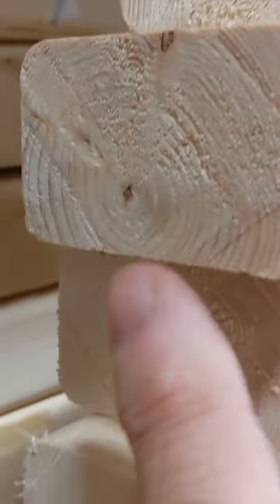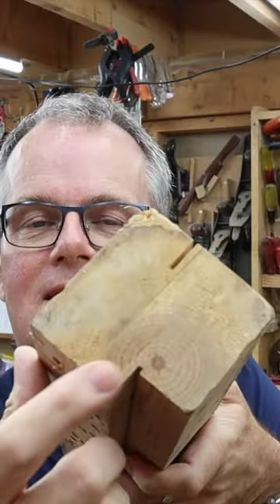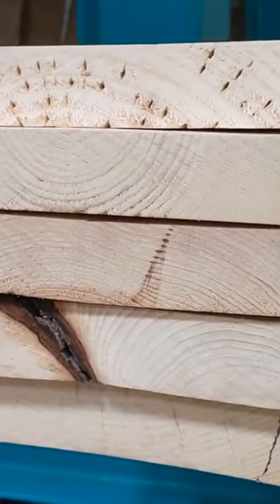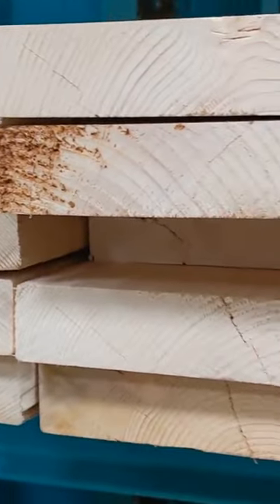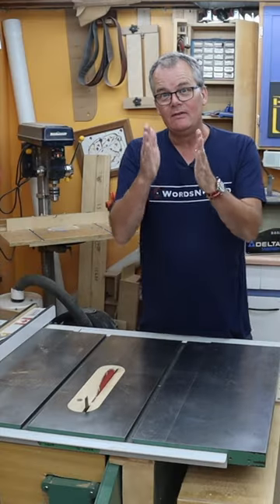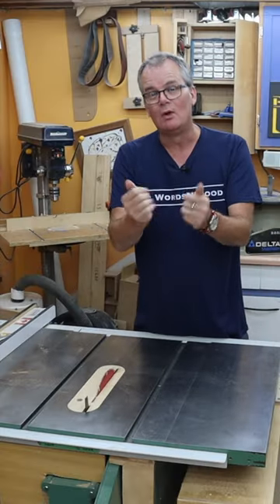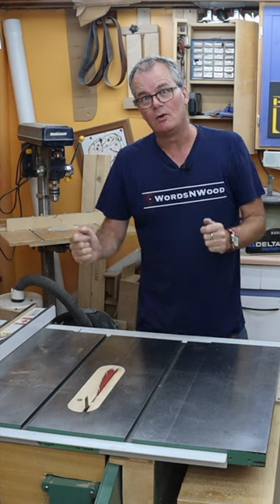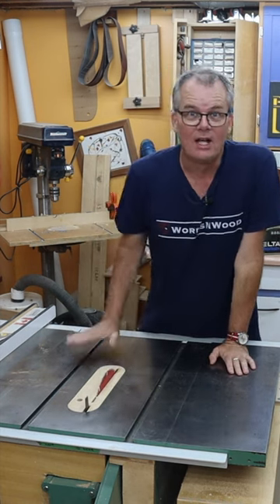Never Make Furniture with 2x4 lumber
Use 2x10 or 2x12 lumber instead
👇👇 Click “Show More” for Stuff you probably want to know! 👇👇

It's like this:  2x3 and 2x4 lumber can be cut from very small trees.  Those boards almost always have the pith (center of the tree) in them, which is the most unstable part of the tree.  2x3 and 2x4 boards, when used for furniture, are likely to twist and cup.

Instead, if you have the tools to process lumber (like a tablesaw),  then I recommend that you buy the WIDEST BOARDS that you can.   Specifically, look at 2x10 or 2x12 lumber.

These boards are bigger, so they need to come from bigger trees, which means if you sort through the stack you can much more easily avoid any boards with pith in them.  In fact, you can very easily find boards with lots of nice straight grain, and even quarter-sawn grain.

Yes, you still want to make sure that the wood is dry and acclimated to your shop.   I always buy the wood ahead of time and let it rest in my shop for several days or more.

IMPORTANT: I'm talking about BUILDING FURNITURE.  When it comes to using these types of boards for construction, then none of this applies.

— Long Nose pattern marker
— Painter’s Pyramids
-- Freud Glue Line Ripping Blades
-- Freud Thin Kerf 10" Combination blade
-- Freud Full Kerf 10" Combination blade
— Sensgard ZEM hearing protection
— Stanley Leverlock tape measure
— Other auto-locking tape measures
-- Fein Turbo 1 shopvac